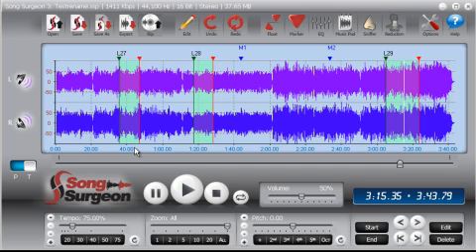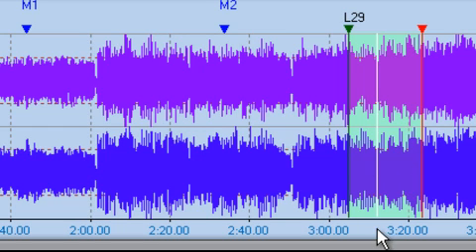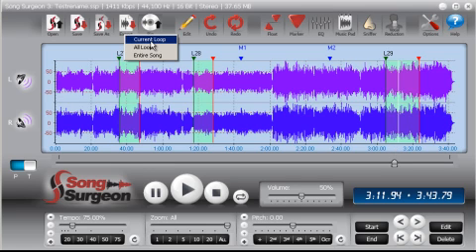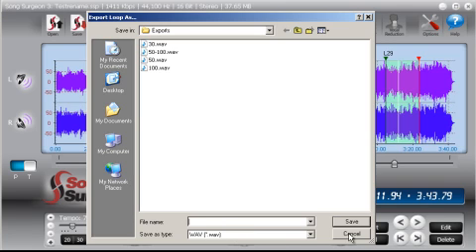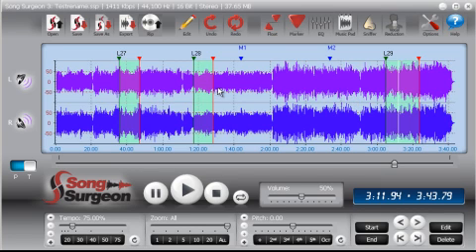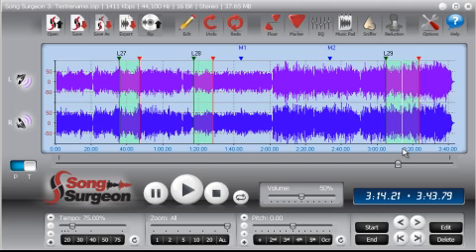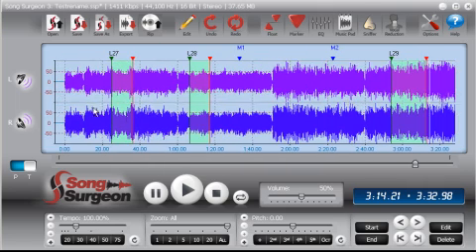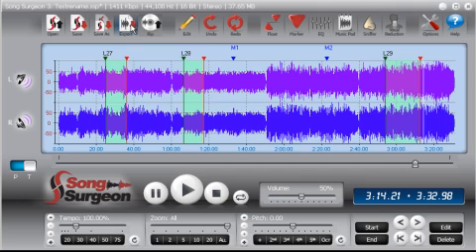Song Surgeon Version 3 Export function - Permanently Changing the audio file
http:/ - This video tutorial illustrates how to use the the export feature found in Song Surgeon Version 3.0. By exporting changes to an audio file the changes become a permanent part of this new file and these changes will be heard when played back in any audio device.

Song Surgeon offers a 4 hour, fully functional demo that you can download and try to experience this powerful audio software yourself.